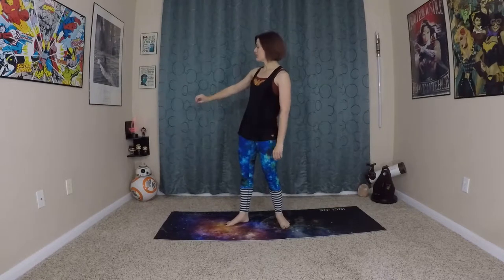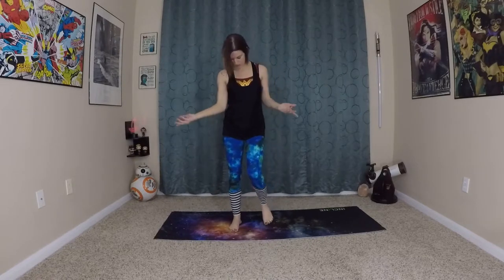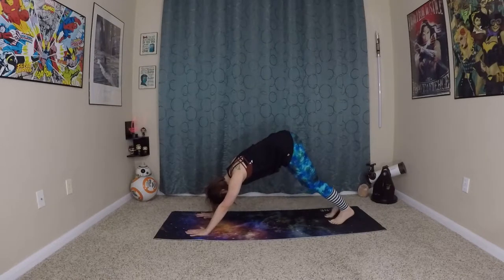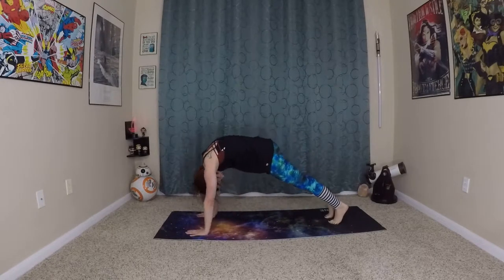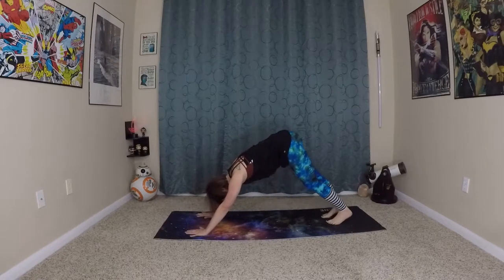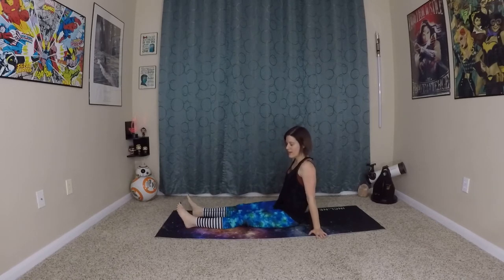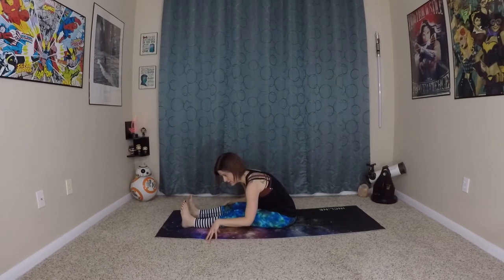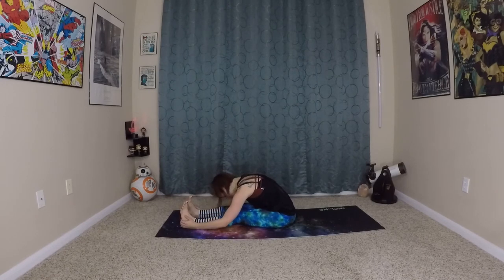Antiope Archer's Pose Flow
Channel your inner superhero by activating your deep core line (core strength muscle meridian) with this fun and challenging archer's pose and arrow flow.

Core Strength Vinyasa Yoga is an anatomical and physics based yoga flow designed to build your poses in an anatomically sound structure and optimize your practice for more results in less time.

Get VIP info and exclusive content by joining the League of Nerdi Yogis

Including "A Nerdi Yogi's Guide to the Galaxy (aka how to start your at-home yoga practice in 3-easy steps)"!

Benefits of yoga include weight loss, increased muscle strength, increased flexibility, improved energy, balanced metabolism, reduced stress, increased body awareness, improved posture, better sleep, boosted immune system, improved digestive health and MANY more.